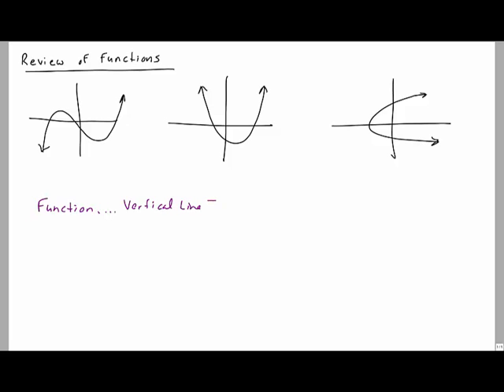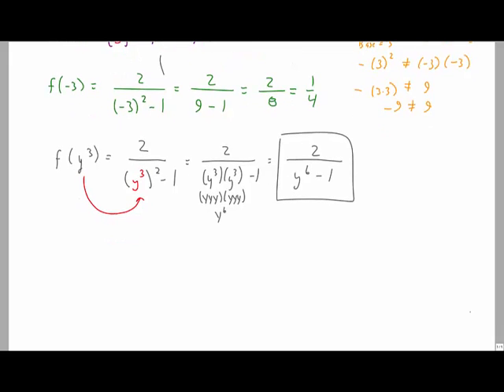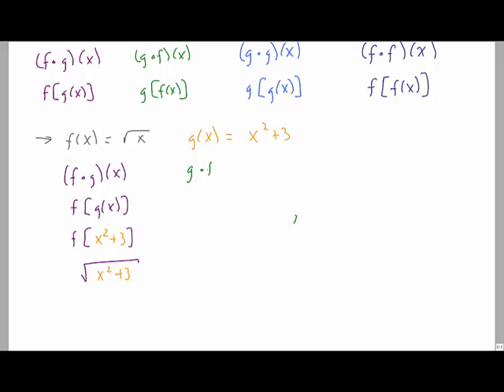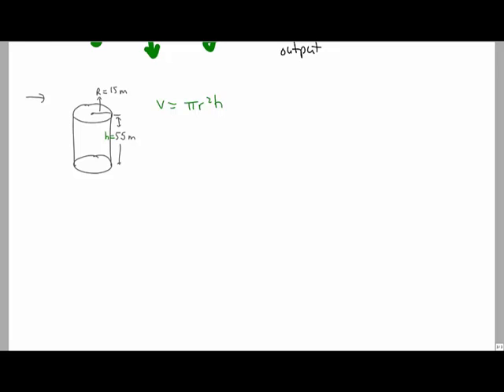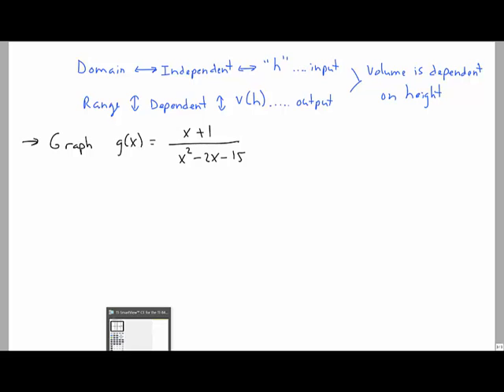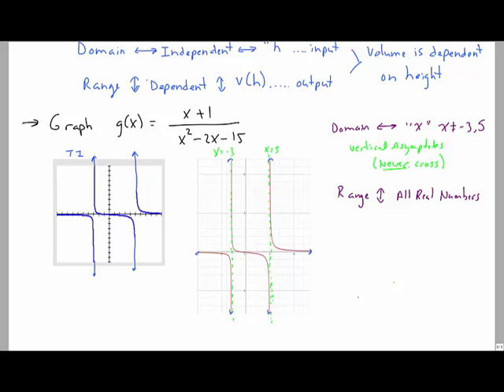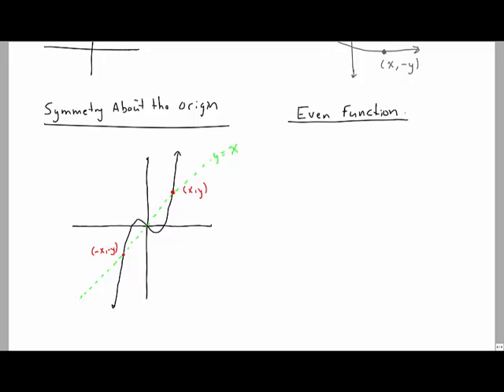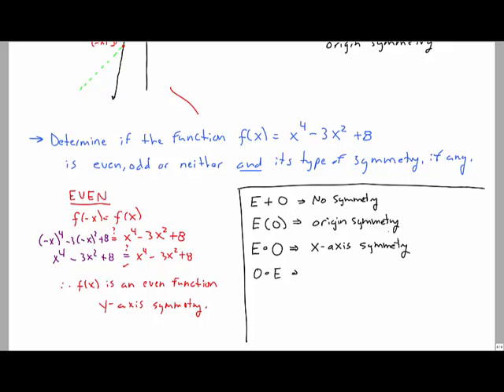1.1 - Review of Functions